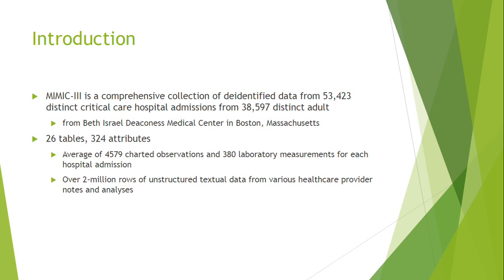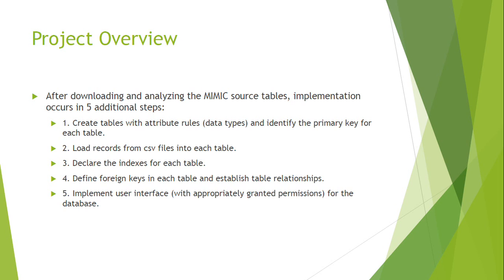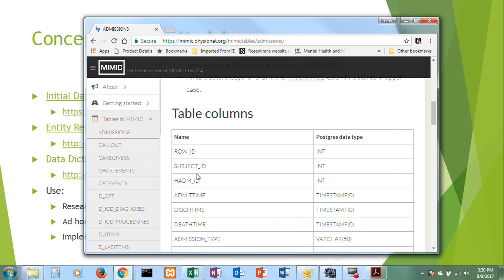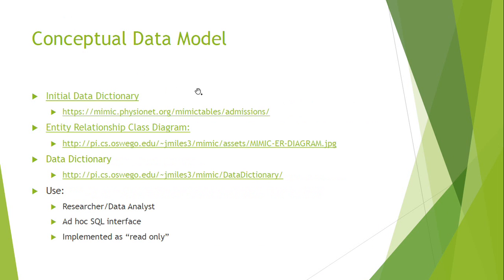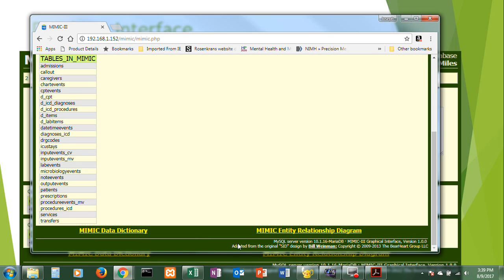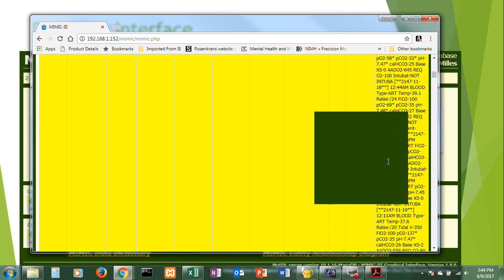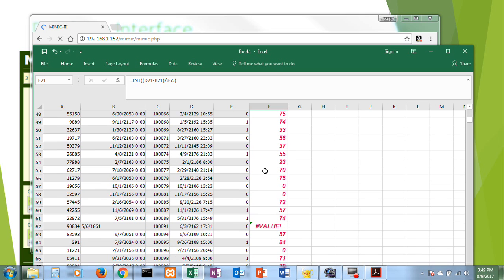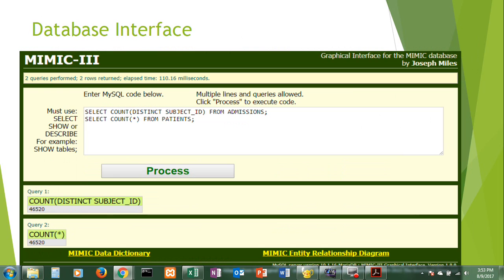MIMIC III database project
Description of a project to create an instantiation of MIMIC-III for SUNY Oswego